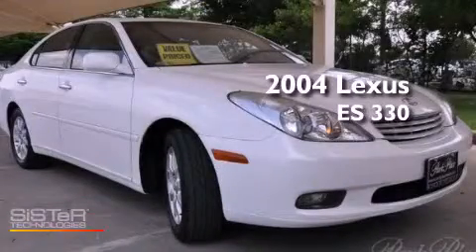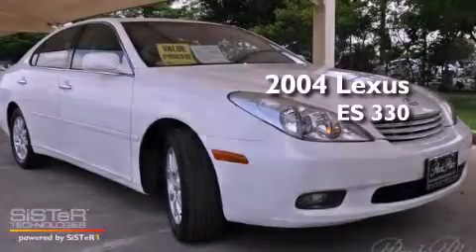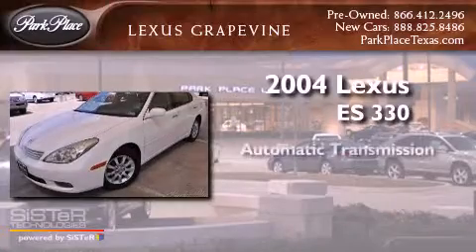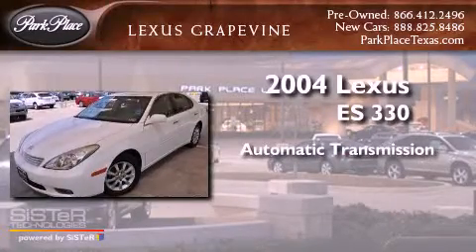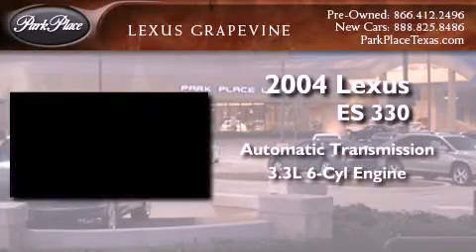2004 Lexus ES 330 Grapevine TX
Year : 2004
 Make : Lexus
 Model : ES 330
 Engine : 3.3L DOHC EFI 24-valve V6 engine
 Trans . : Automatic
 Exterior : White
 Miles : 102,274
 Interior : Tan